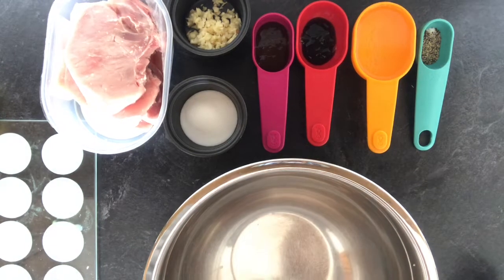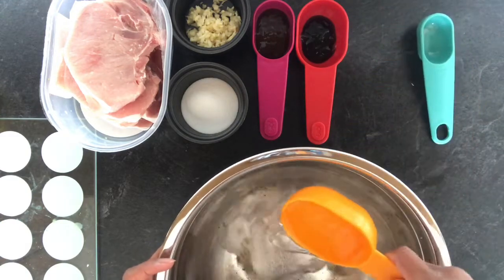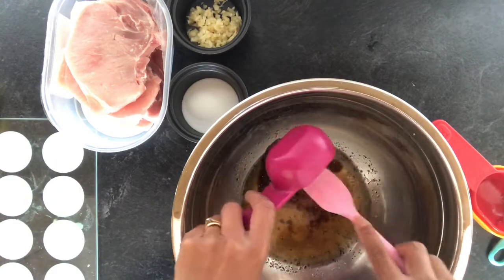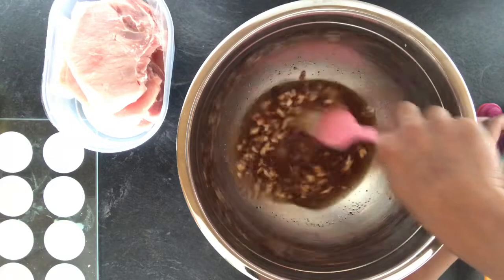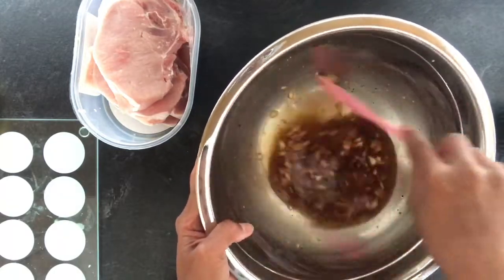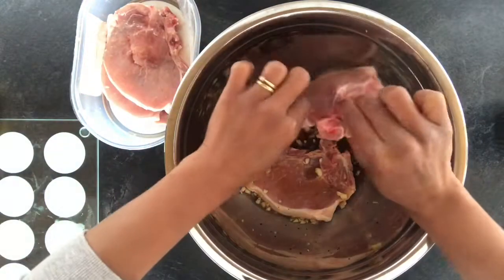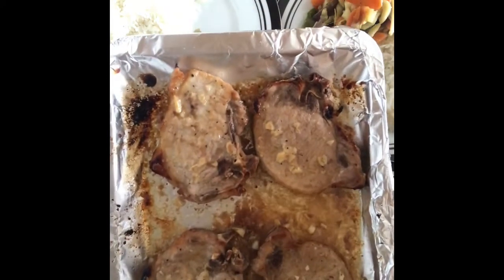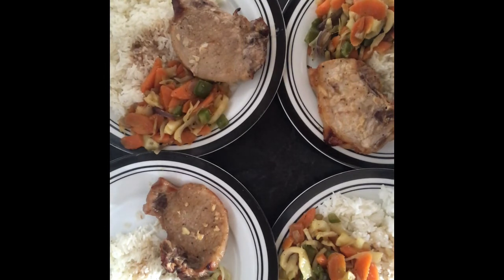PORK CHOP GRILL WITH VEGETABLES AND RICE | Mercy Gards4you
Pork chop Grill
1/2kl pork chop
1 tsp of Garlic
1 tsp of Sugar
1tbsp of Barbeque sauce
1tbsp of oyster sauce
Half a tin can of Sprite, or 7 up
1/4tsp of salt and peppery